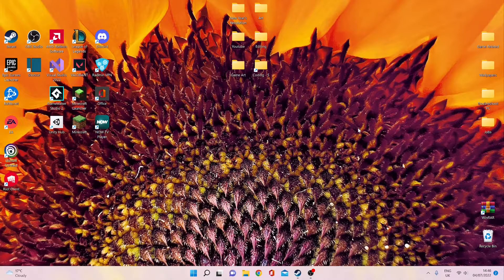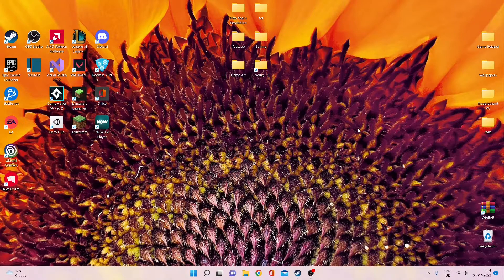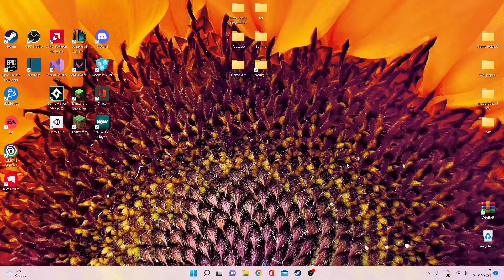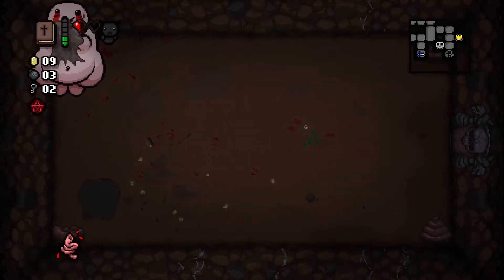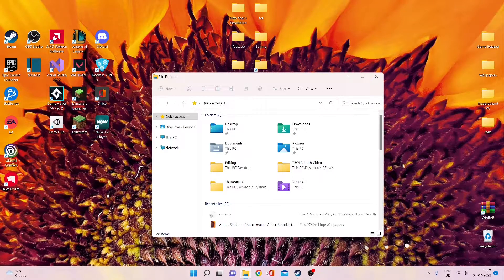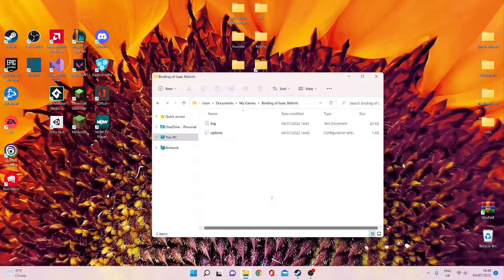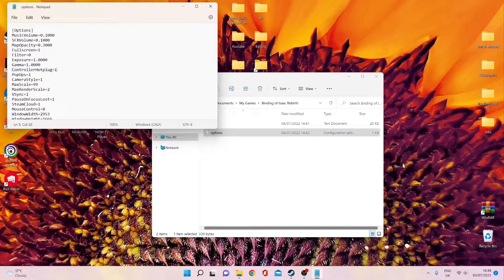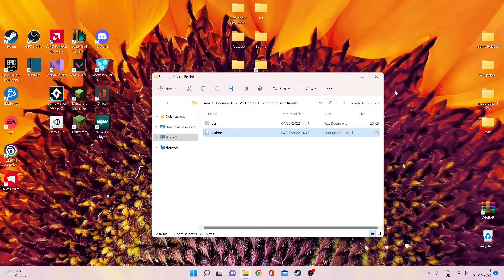The Binding of Isaac Rebirth Keyboard Fix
Sometimes your keyboard might disconnect while playing Rebirth, so give this small fix a try and see if it works! I hope this short tutorial helps :)